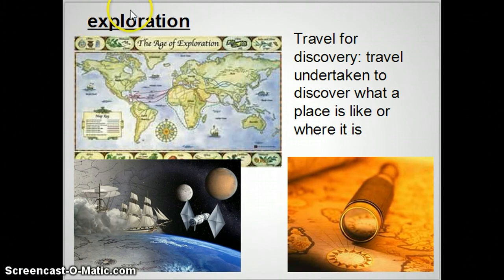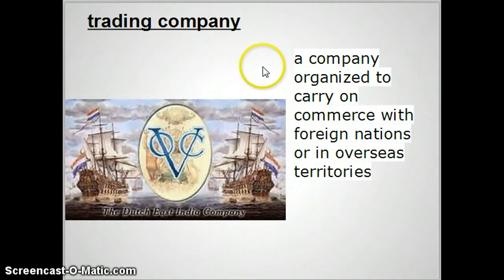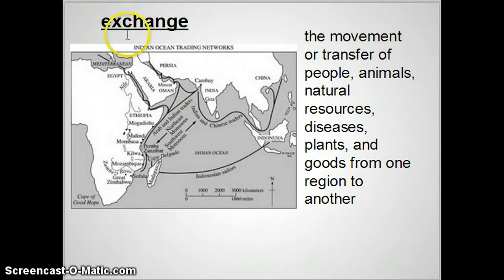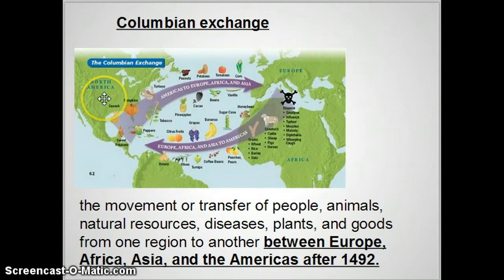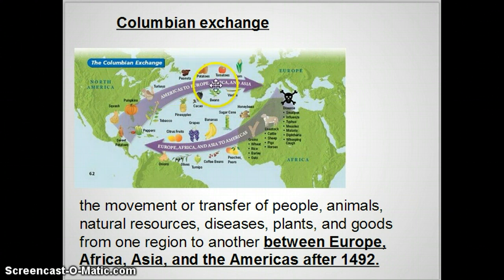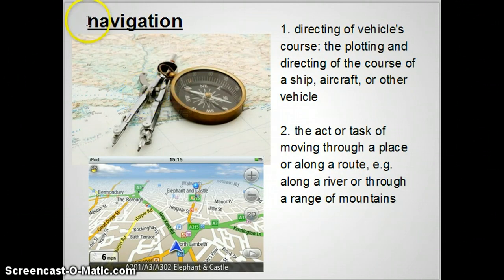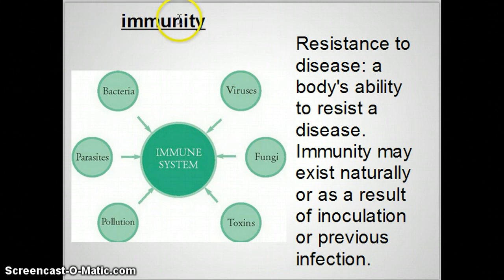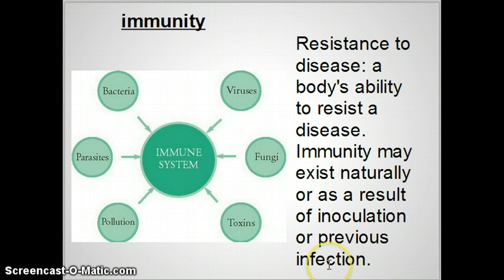Vocab Video January 14th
Vocab Video #1 For Cycle 8